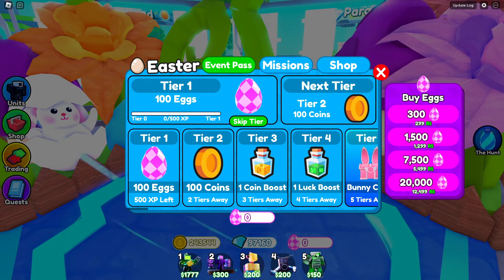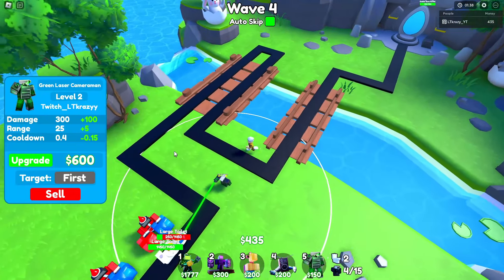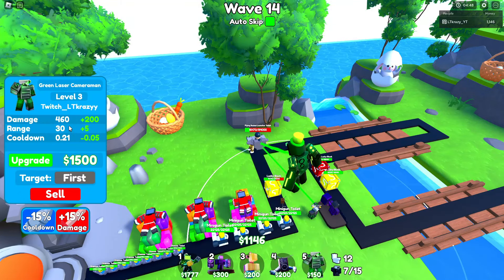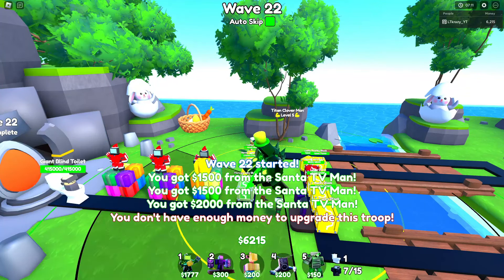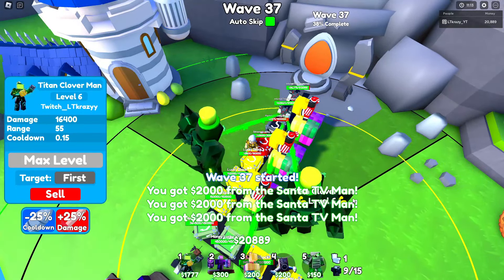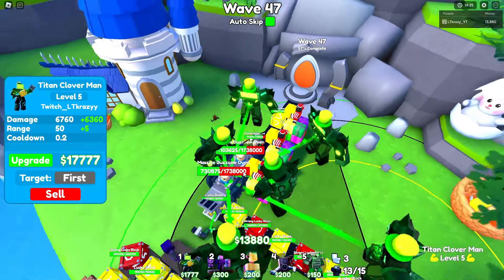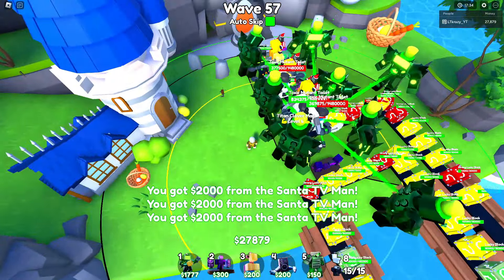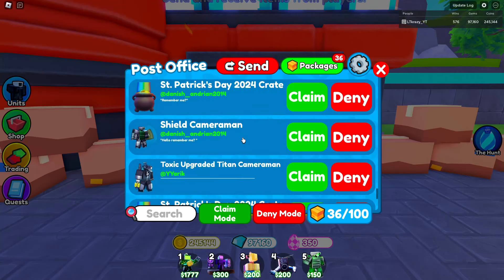Yayyyyyyyy!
The Easter 2024 Event has arrived in Roblox Toilet Tower Defense!!!

Warning any gifts sent through post office I will not be send back. If you want signed units join my streams!

Username - Twitch_LTkrazyy

Socials

Here are some of the games Details!

Hopefully that will give you a good idea if you are brand new to this sort of toilet tower defense game!